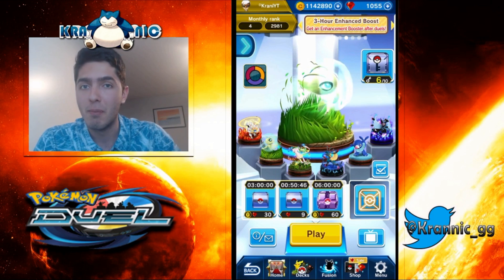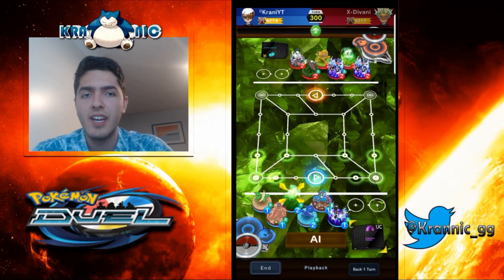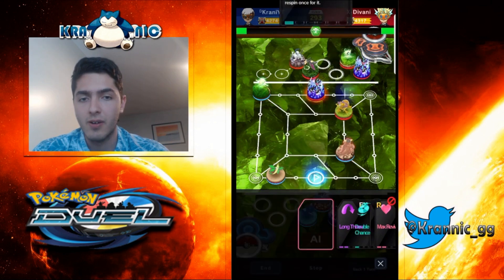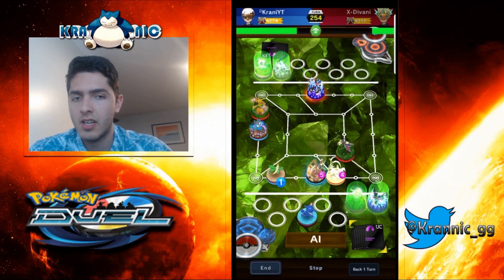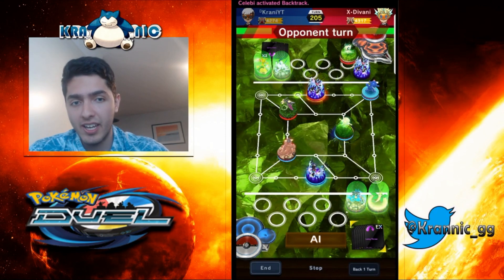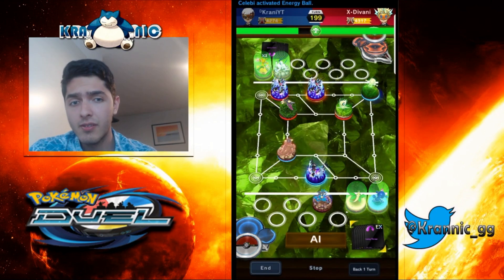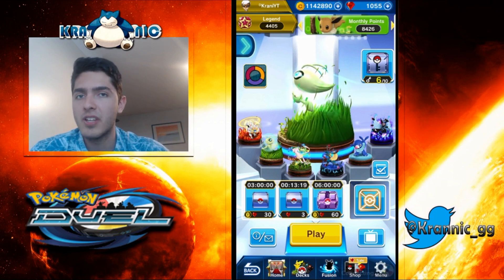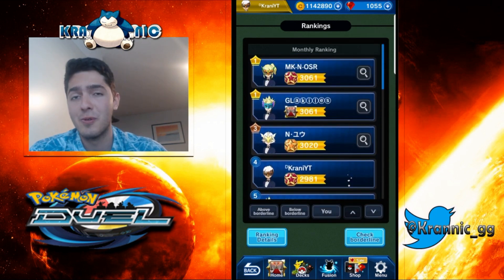GRASS SPHERE CELEBI: A RUNNER THAT YOU NEED TO USE | Pokemon Duel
Follow me on Pokemon Duel!
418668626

Any suggestion is really appreciated, I love constructive criticism.

If you want to help get more booster opening content, that would be extremely appreciated:

CHECK OUT THIS AMAZING VIDEOS!

*THE COUNTER FOR ULTRA BEAST DECKS AND RUSH DECKS | 4300+ Elo Deck | Phantom Sphere Hybrid deck :